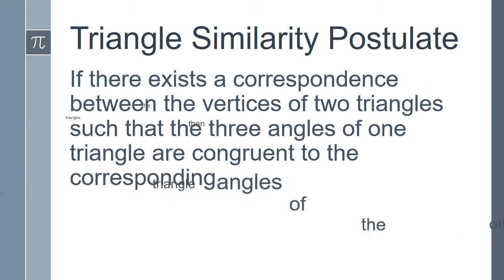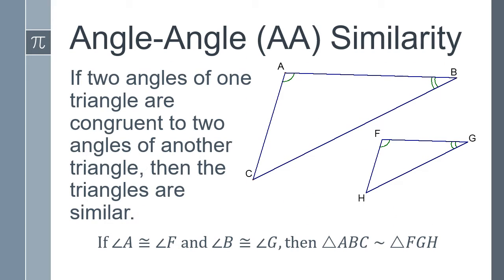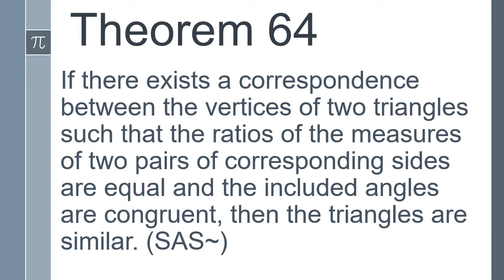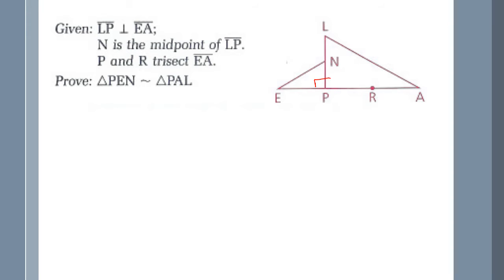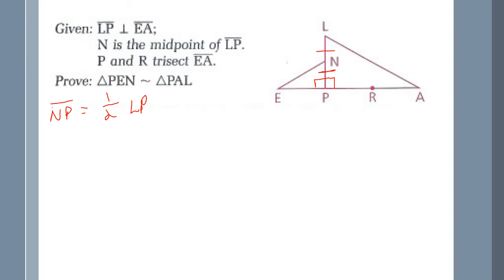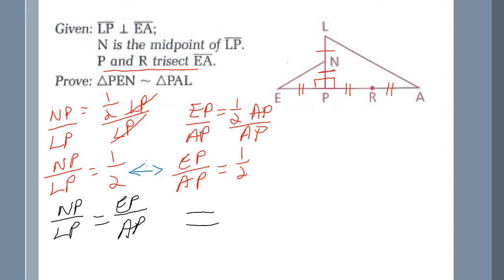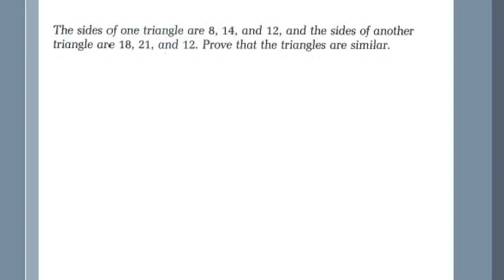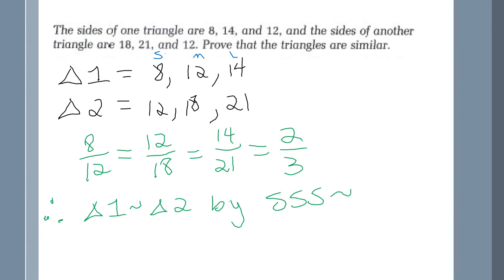8 3 Methods of Proving Triangles Similar